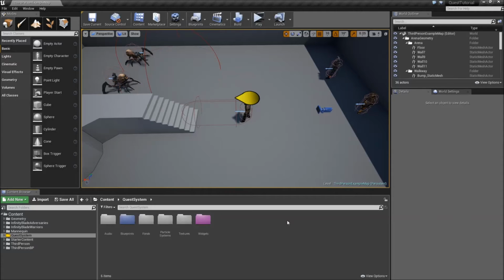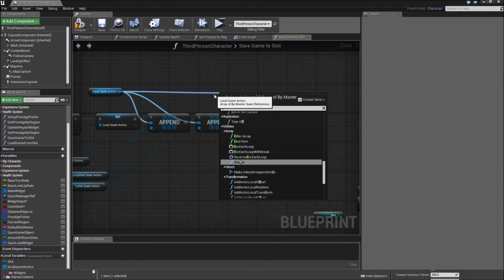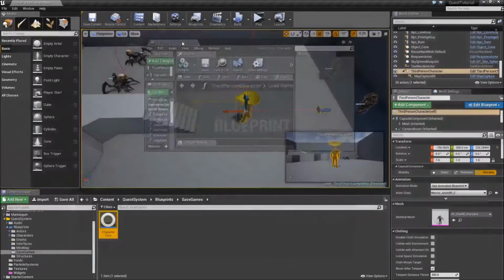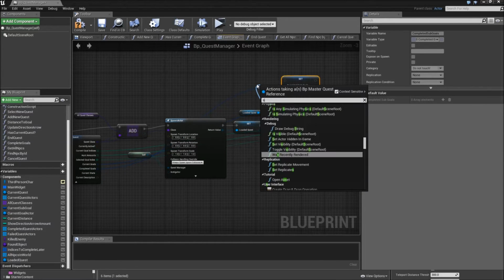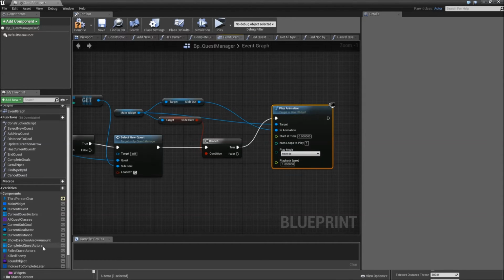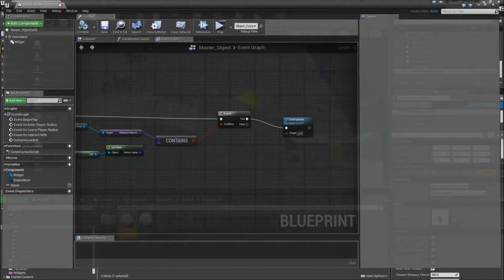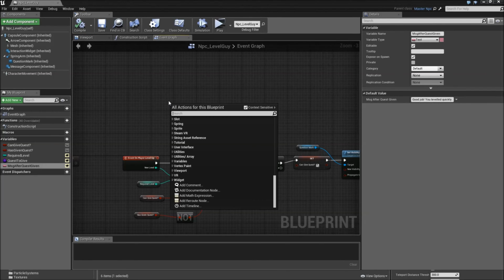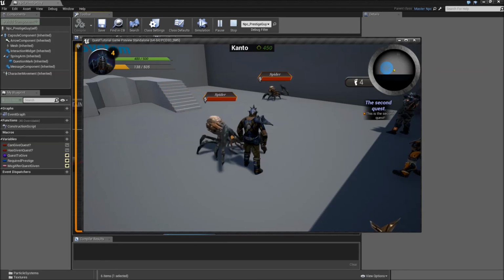[Eng] Complex Quest System: Adding a Slot-based Saving System 3/3 #28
In this final episode of the series, we wrap up our slot-based saving and loading system by adding the feature that quests are saved as well. Also we set it up so that objects that were picked up are deleted when loading the game and that npcs react properly to the loaded quests (e.g. by hiding their question mark if their quest was already accepted by the player when the game was saved).